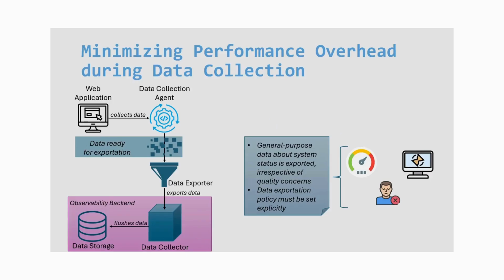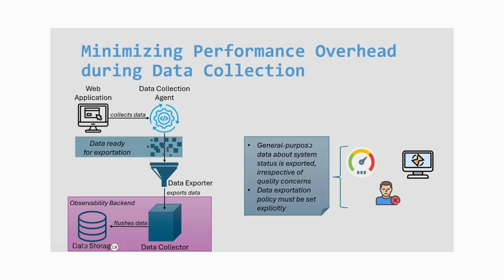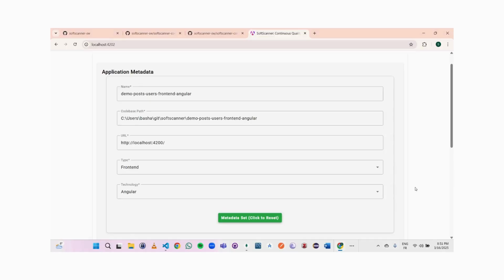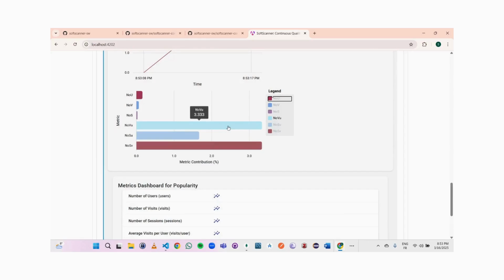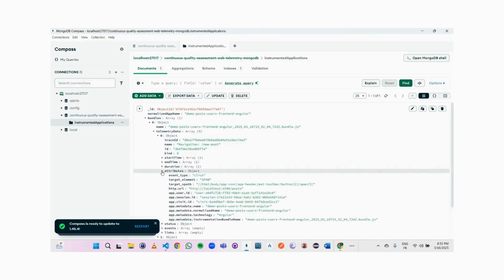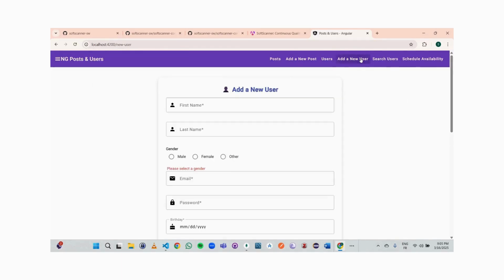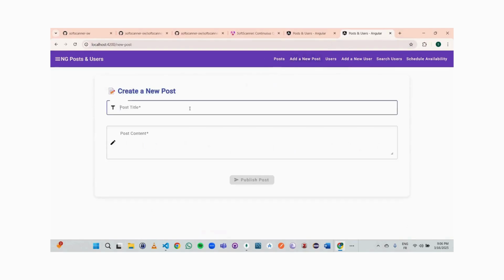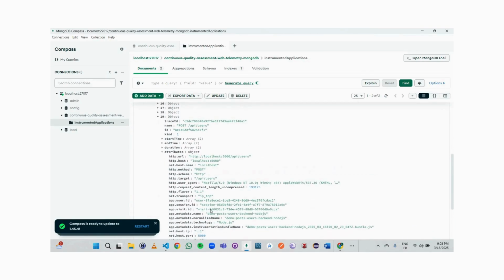CQAWA Challenge 3: Minimizing Performance Overhead in Data Collection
Welcome to our deep-dive session on "Minimizing Performance Overhead in Data Collection" in Continuous Quality Assessment of Web Applications (CQAWA).

In this video, we explore one of the critical challenges in CQAWA: collecting the necessary observable data without overloading system resources or impacting application performance. Excessive data collection can lead to performance slowdowns and negatively affect user experience.

In this presentation, you'll learn:
- The performance challenges associated with extensive data collection in web applications.
- How SoftScanner addresses this challenge by tailoring its instrumentation to collect only the essential data needed for quality assessment.
- The conceptual framework behind minimizing overhead while ensuring accurate, real-time metrics.
- A hands-on demo showcasing SoftScanner in action, where we demonstrate efficient data collection collecting on the required data for the selected quality goals.

Whether you're a developer, quality assurance specialist, or business analyst, this video offers valuable insights into balancing data collection granularity with application performance for CQAWA.